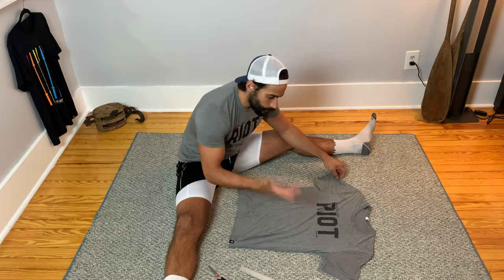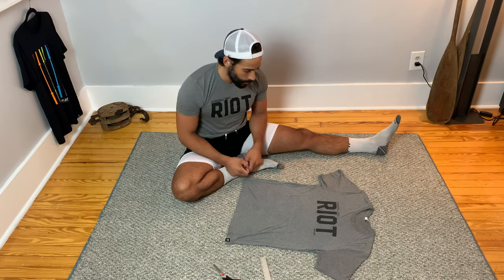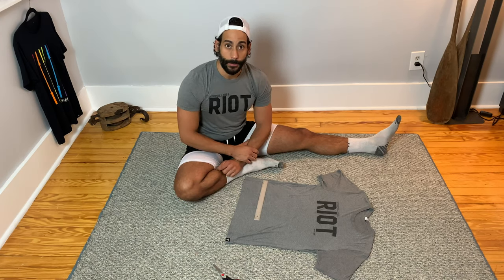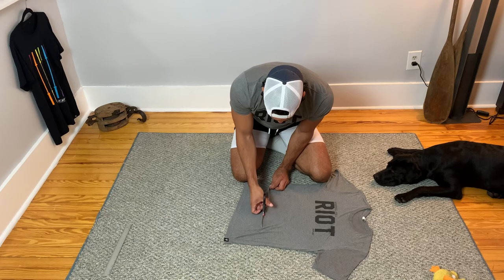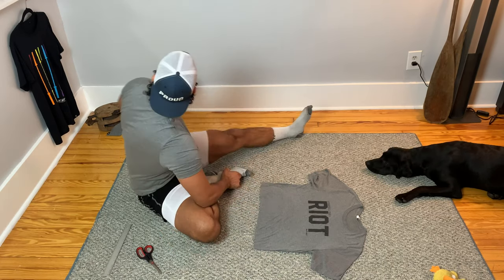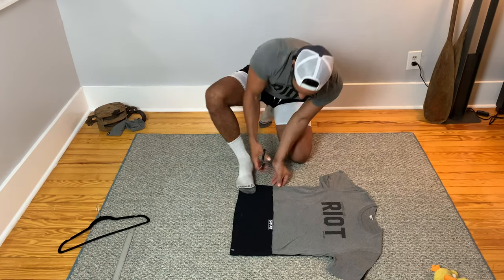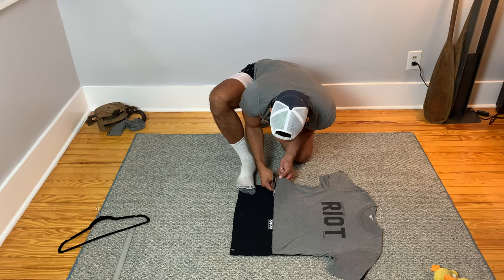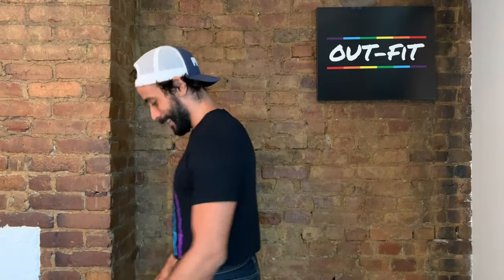How To Crop Your Shirt (Easy & Fast!)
OUT-FIT Inside The Warehouse #2

In this video OUT-FIT Founder Todd Brandon Morris takes you step-by-step through the process of cropping your top. He also shares some factors to take into consideration when deciding what is right for you.